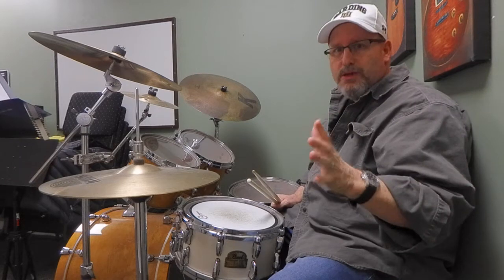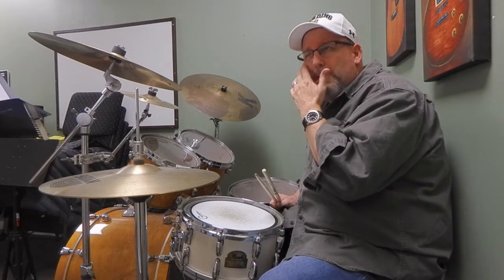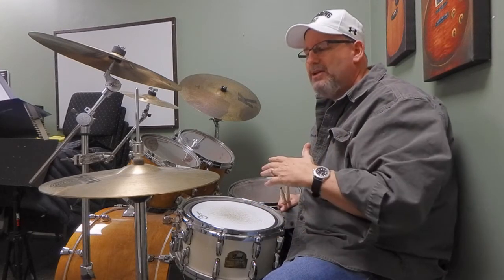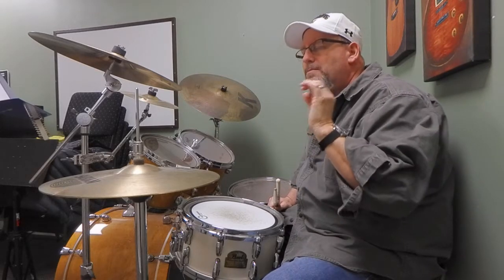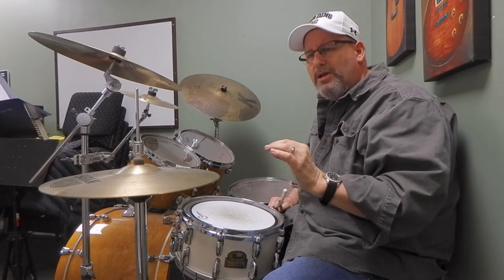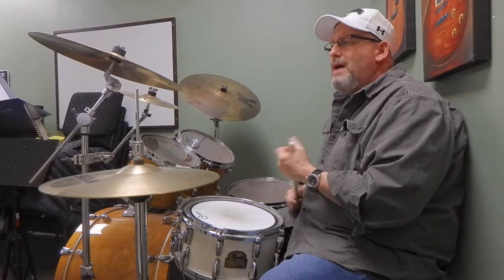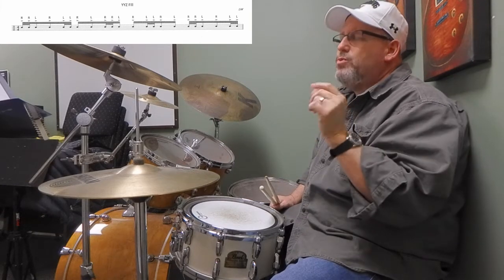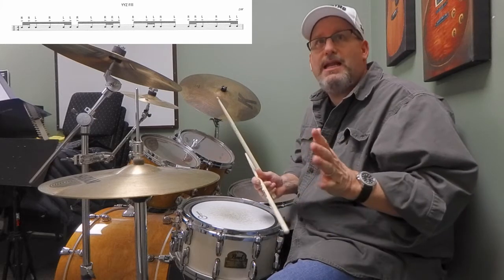Drum Lesson - Neil Peart, RUSH, YYZ Drum Fill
This is the 1st drum fill you hear in the song YYZ. I play it with a different sticking than Peart. But I also show a sticking that Peart uses. Also I talk about how often times transcriptions can be wrong.